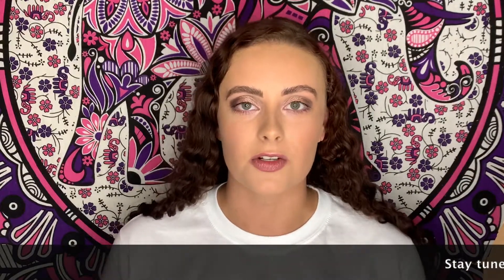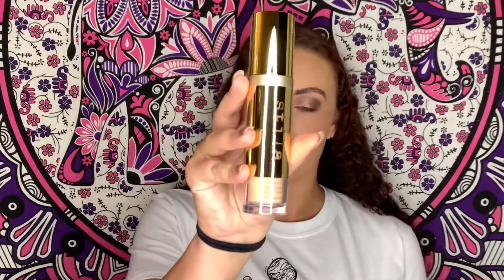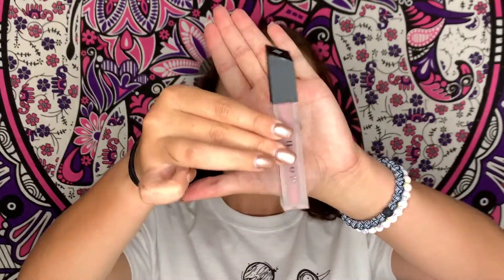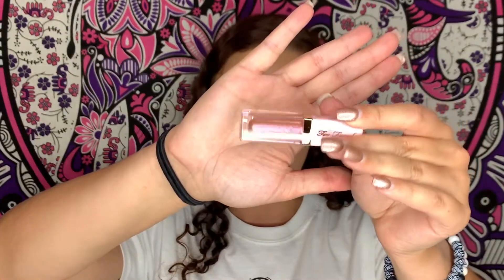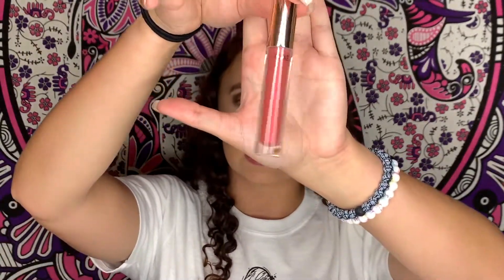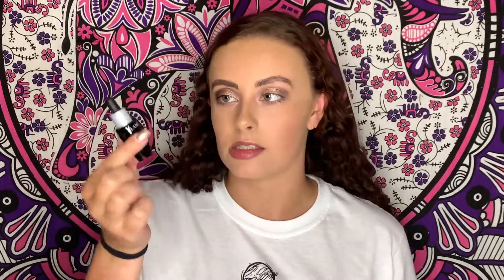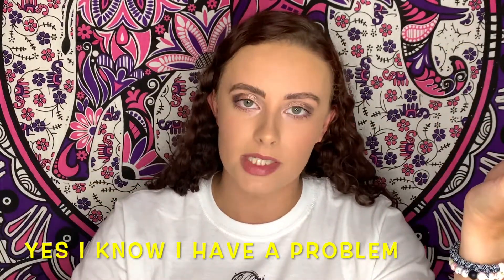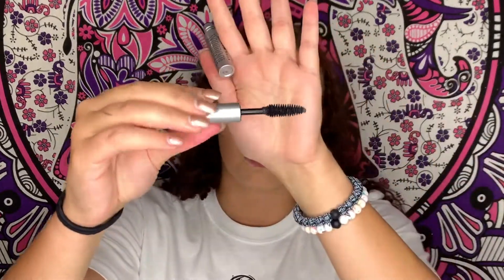My National Lipstick Day HAUL and a HUGE SURPRISE!!! | Feline Finesse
IT'S MY BIRTHDAY!!! Just want you all to know...anyway here is everything from my recent haul! From lip products to free birthday gifts, I have so many new things to play with! Also watch til the end for a nice surprise!!!

Keep fighting the good fight!

This giveaway is long overdue so the total value of this box is around $500! (Some things are trial size so I don't know how much they cost so the value is appx)